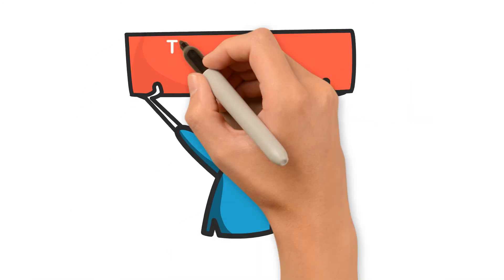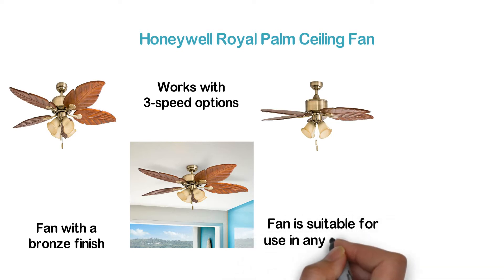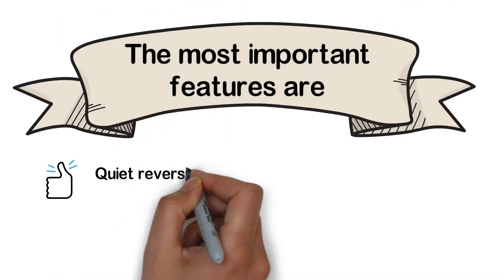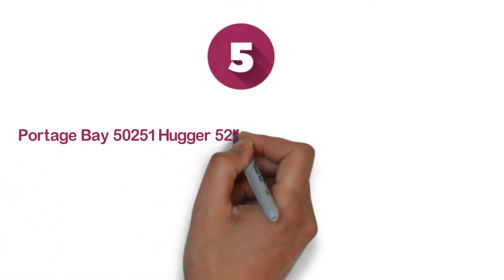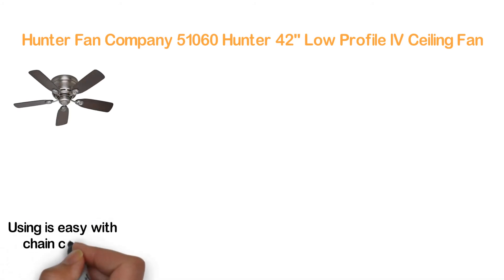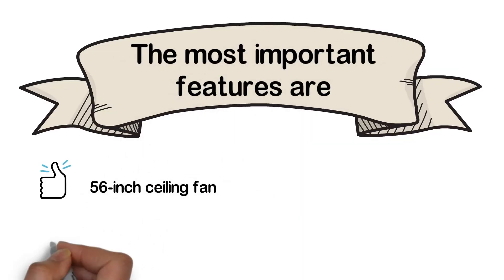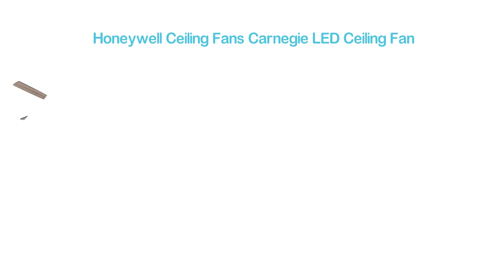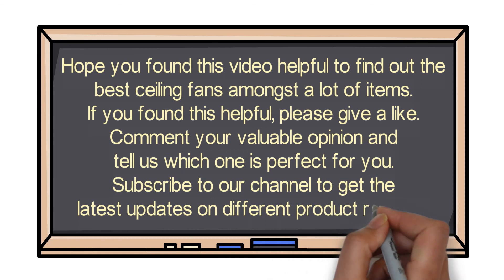Top 8 Best Ceiling Fans 2021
8. Honeywell Royal Palm Ceiling Fan

7. Honeywell Belmar 52-Inch Indoor/Outdoor

6. Hunter Fan Company 59263

5. Portage Bay 50251 Hugger 52"

4. Hunter Fan Company 51060

3. Westinghouse Lighting Westinghouse

2. Harbor Breeze Reversible Three-Blade

1. Honeywell Ceiling Fans Carnegie